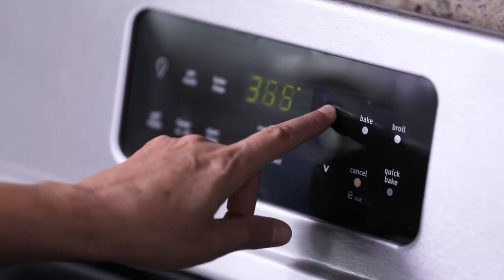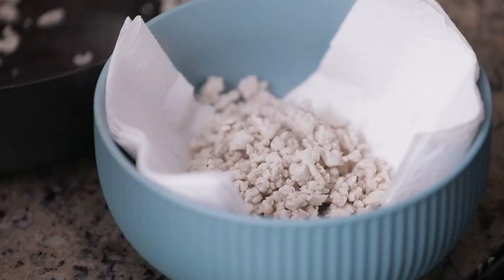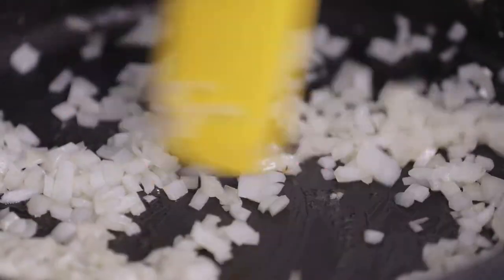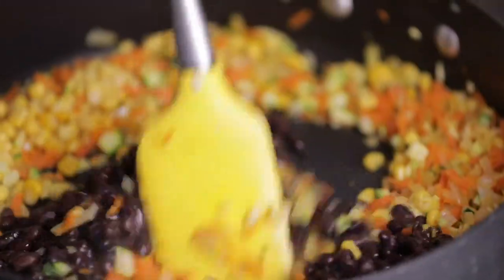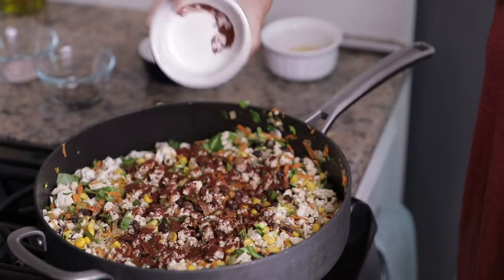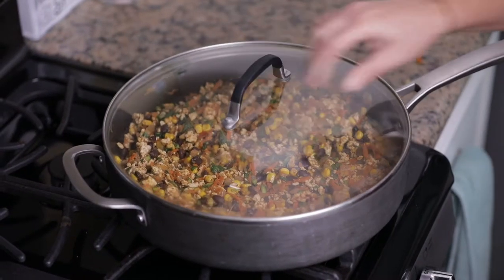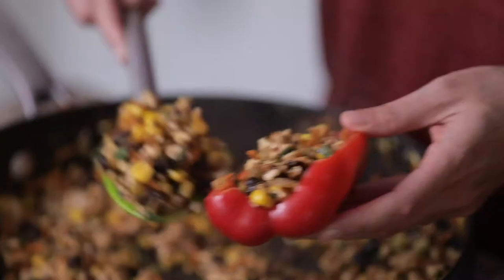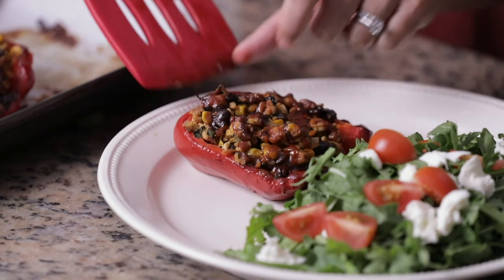How to Cook Stuffed Bell Peppers in 30 Minutes!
This was just a homework assignment for one of Tara's classes, but it turned out so well, I decided to share it.